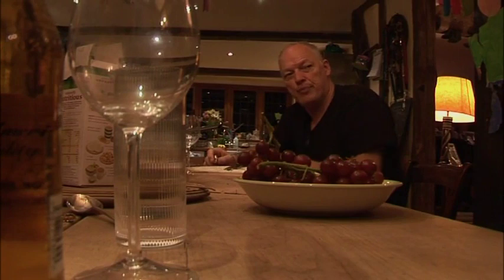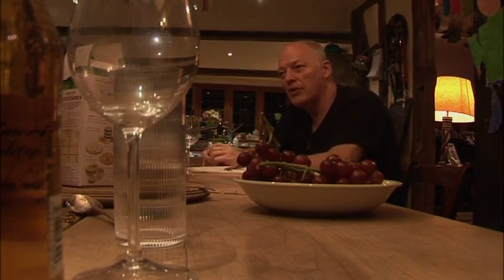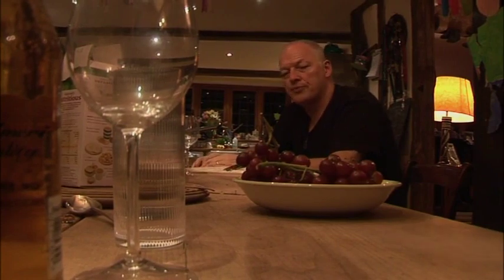David Gilmour - Live in Gdansk (Disc 3 bonus clip #1)